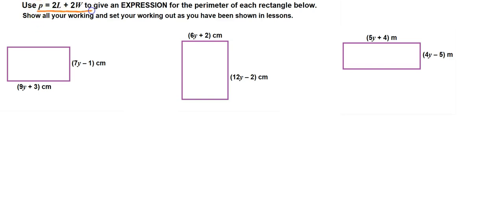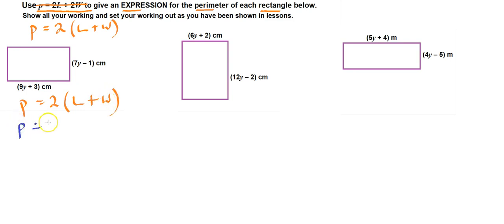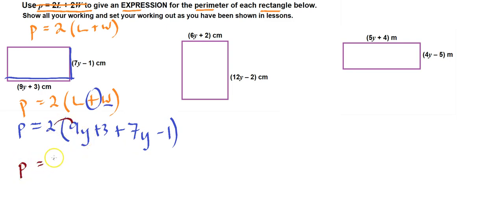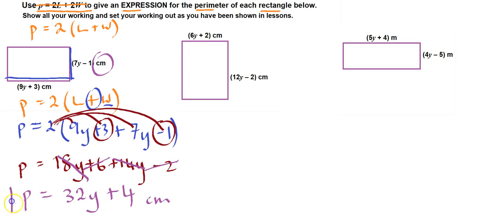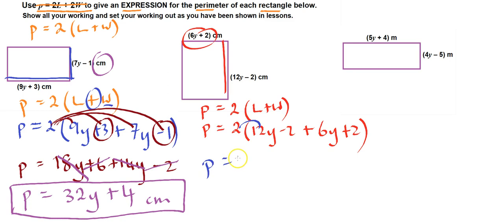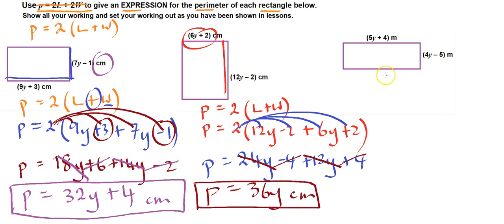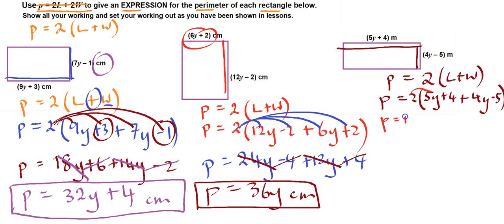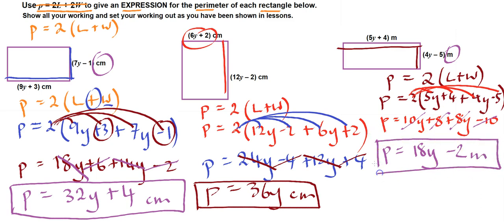ALGEBRA - expressions. "Like Terms". Simplifying expressions of perimeter (rectangles). Tutorial 4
Grow your skills by learning how to work with a formula.
A simple tutorial to show how to simplify expressions of perimeter by collecting like terms, using the formula "p = 2(L + W).
Another tutorial video will show how to solve these problems using the formula, "p = 2L + 2W".